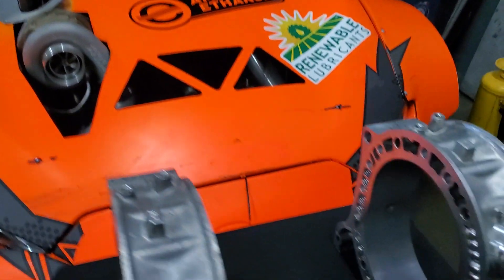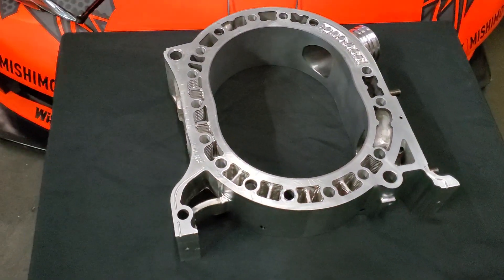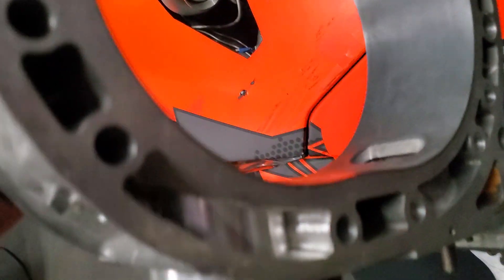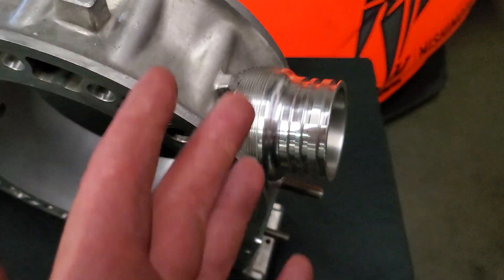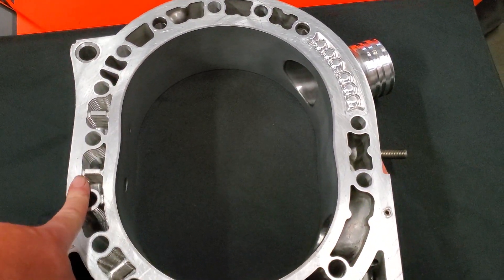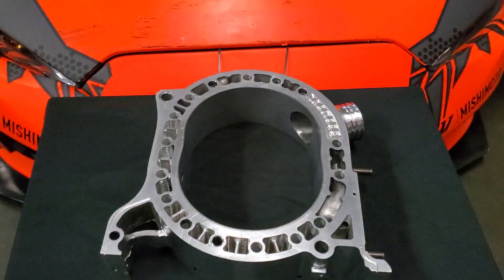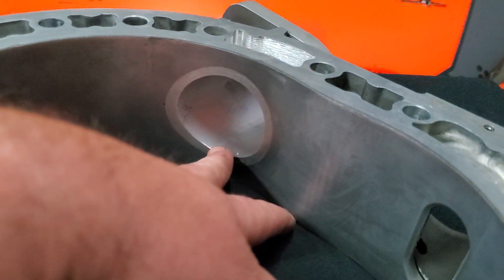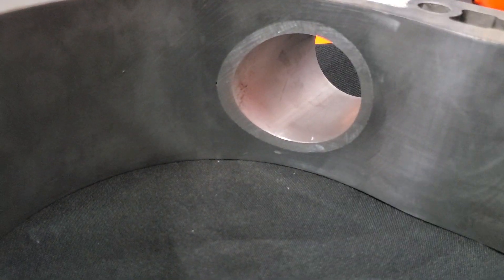Peripheral Port Rotary Housings, tech talk, comparisons, reviews and information Kyle Mohan Racing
P Port housings Comparison.
Old style vs new style

Peripheral Port Rotary Housings, tech talk, comparisons, reviews and information KMR